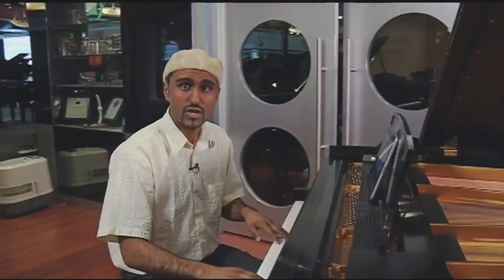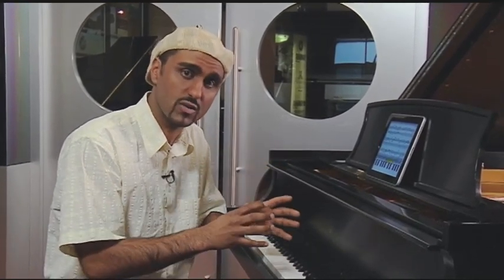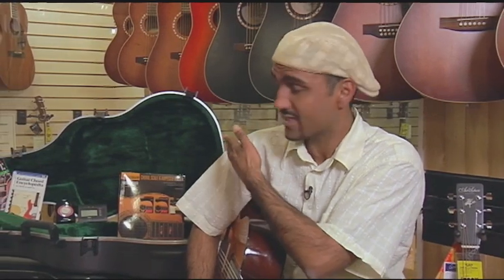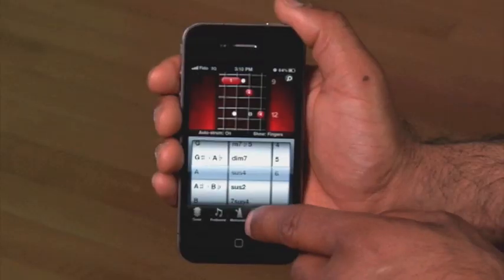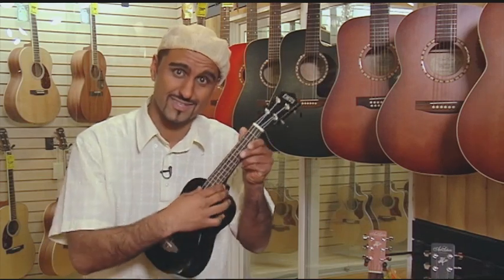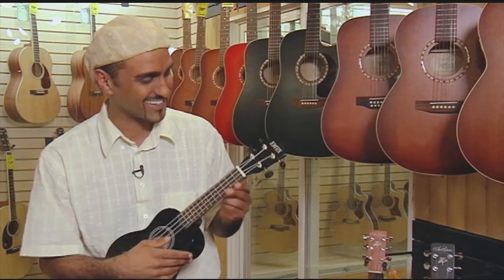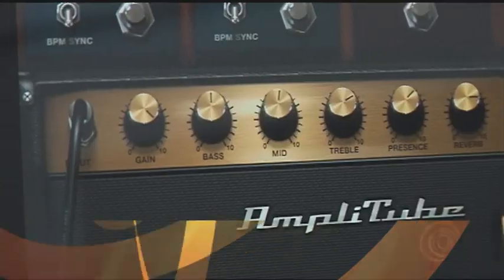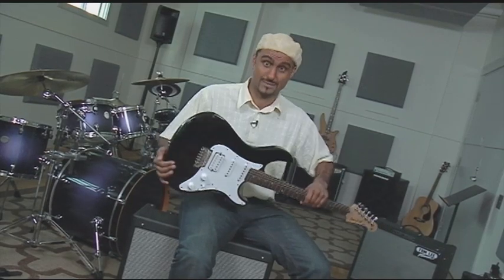iPhone and iPad Music Apps: Guitar Toolkit, AmpliTube and PlayItYourself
If you want to improve your song writing or learn to play an instrument better, then there's an app for that! We profile three iPhone and iPad apps to help you become a better musician.

First, the PlayItYourself App helps you learn to play the piano on the iPad by highlighting the notes on sheet music.

The Guitar Toolkit for iPhone and iPad is everything you need to set up and stay in tune. It also contains over 500,000 chords for easy reference and every scale that is known to exist. It will also work for the Bass, Banjo and Ukulele.

Next, we look at AmpliTube, an amplifier for the iPad.